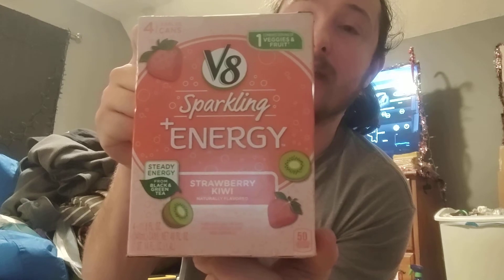V8 sparkling energy drink exploring the madness